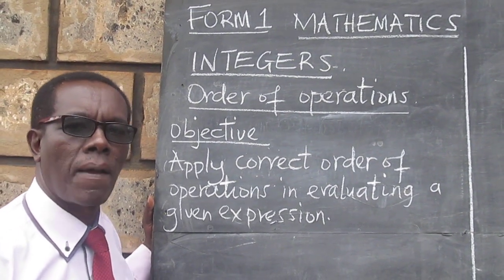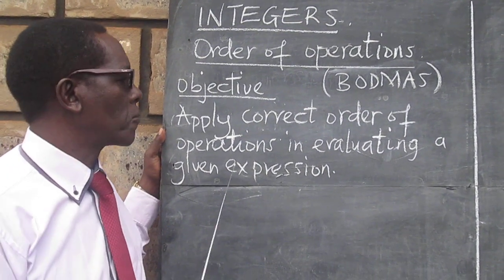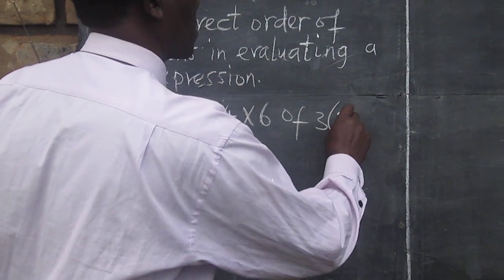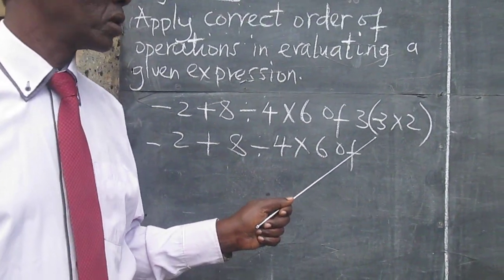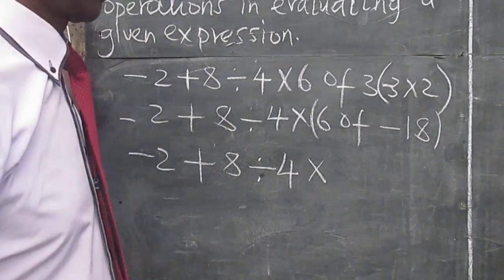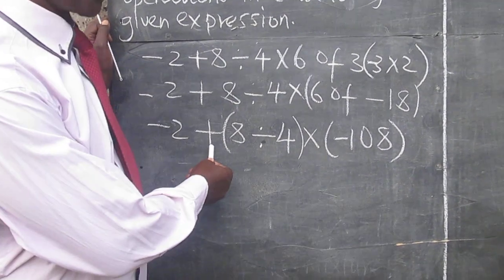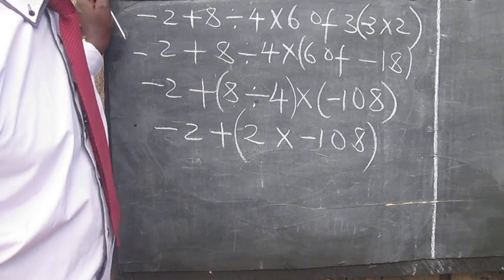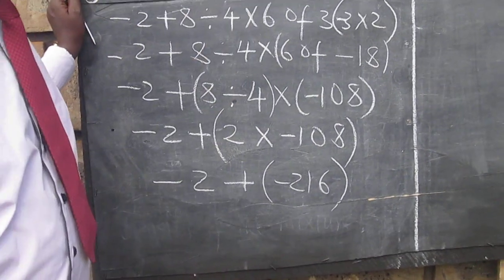Form one Mathematics: Integers-Order of operation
This is a Form one Mathematics introduction to arithmetic computation lesson which helps in laying a good Mathematical foundation for the young learners.